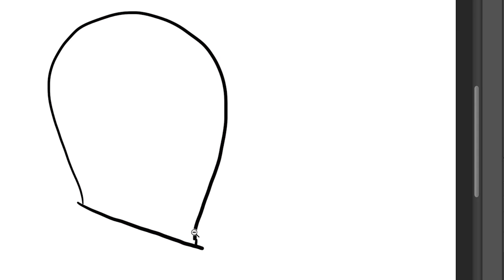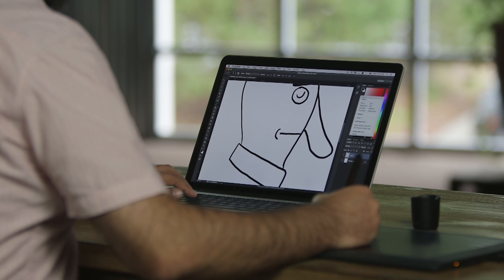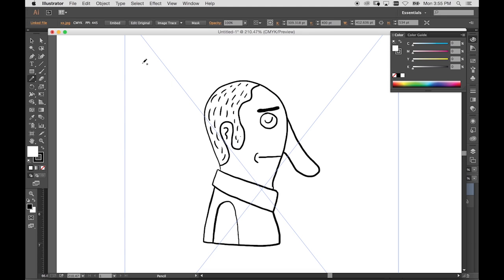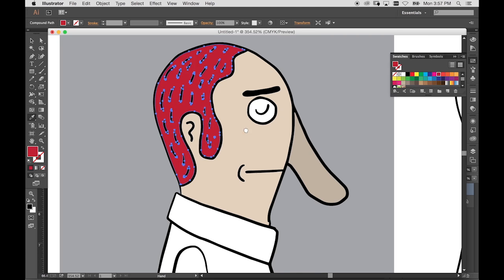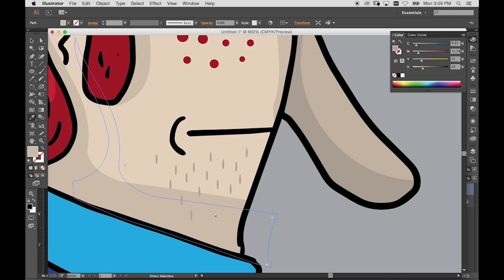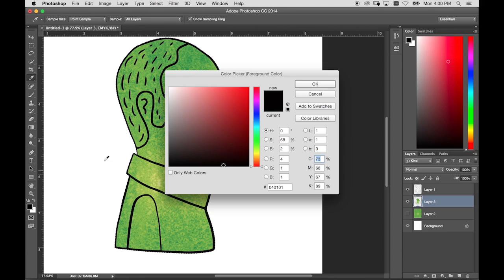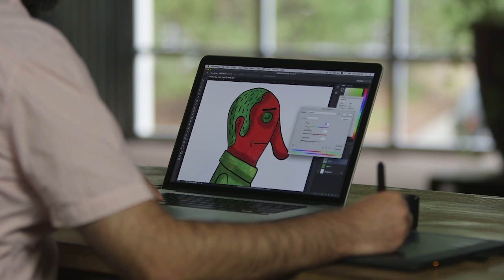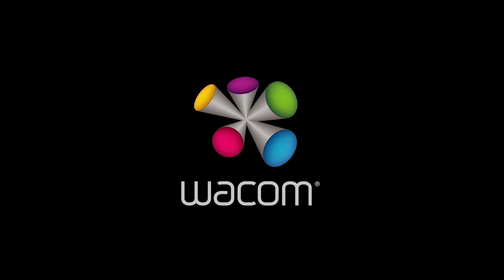Create More: Working in Adobe Photoshop - Alberto Montt's "Raster Approach" to Vector Graphics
Artist Alberto Montt shows his "raster approach" to vectorizing images in Adobe Photoshop using a Wacom Intuos Pro.